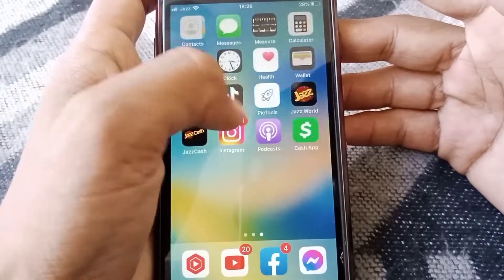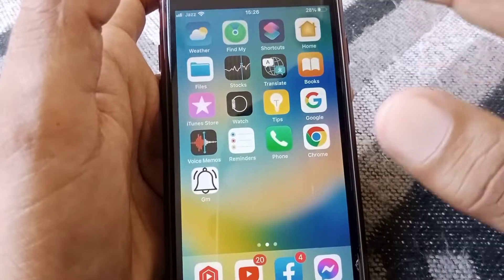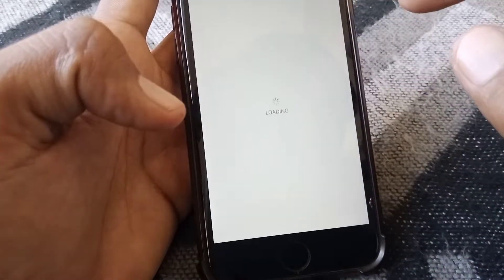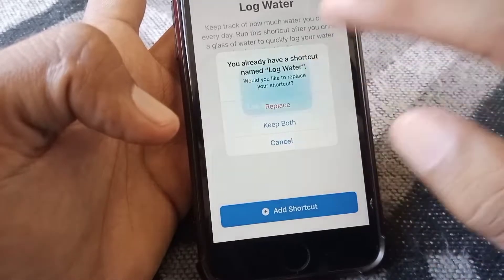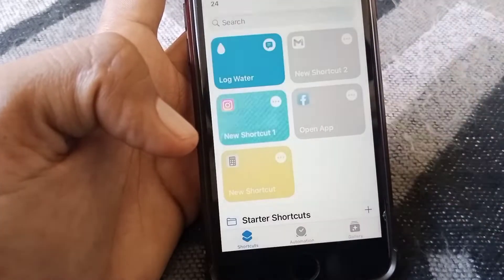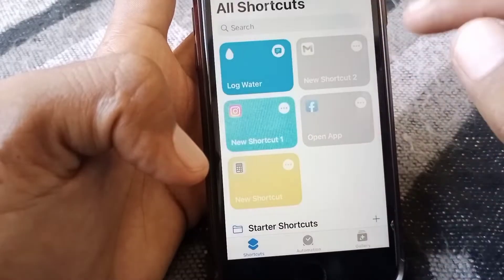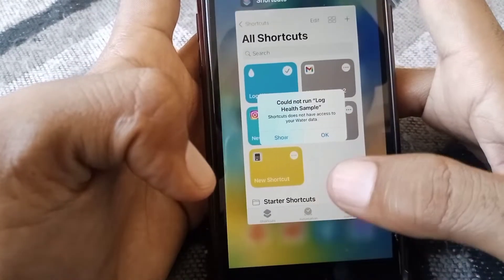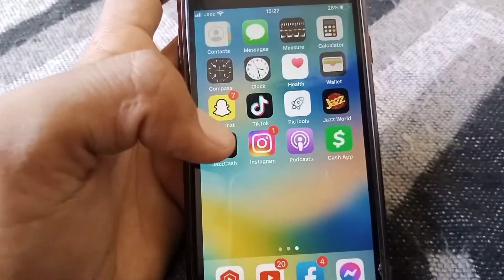How to Create Water Eject Shortcut on iPhone iOS 16 | How to Make Water Eject Shortcut iOS 16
After watching this video you will be able to know " How to Create Water Eject Shortcut on iPhone iOS 16 | How to Make Water Eject Shortcut iOS 16 ". So get rid of this problem and enjoy your device.